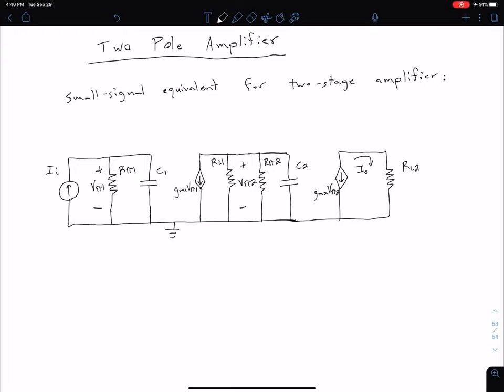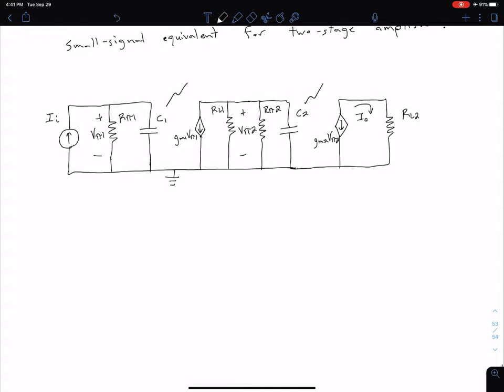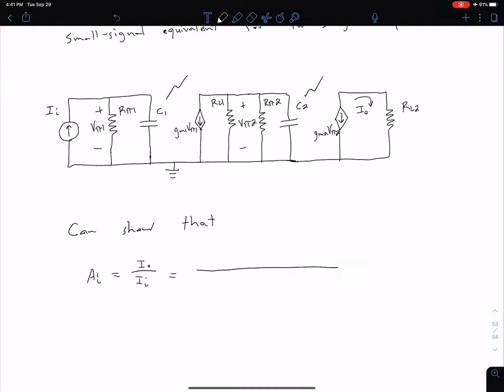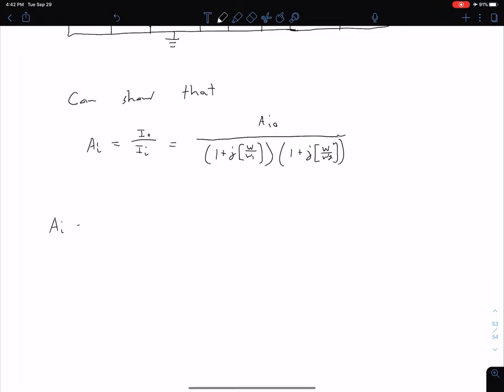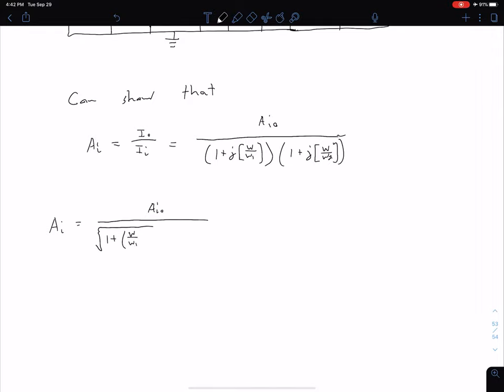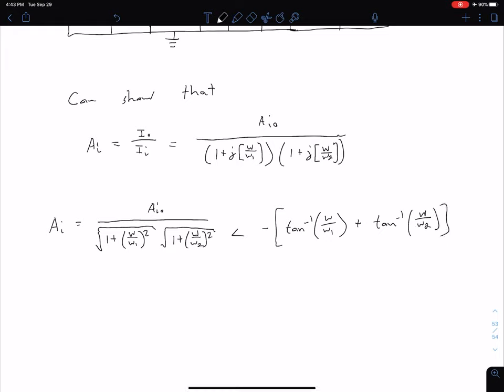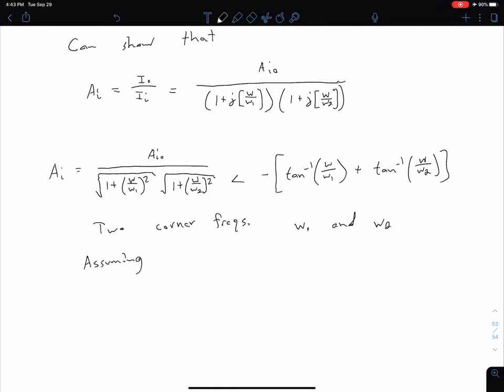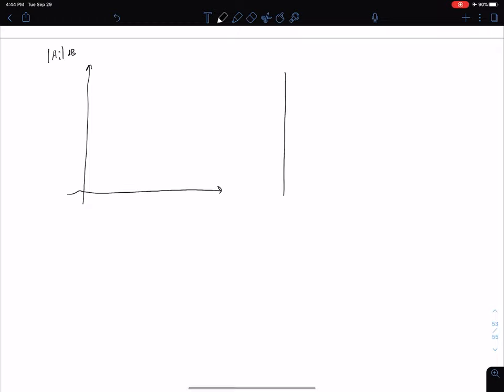F&S - Two Pole Amplifier